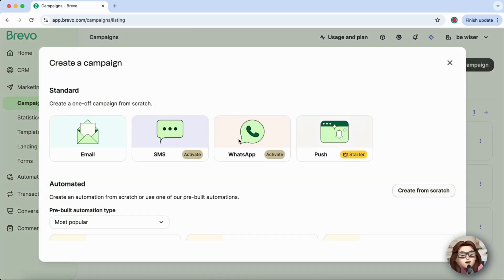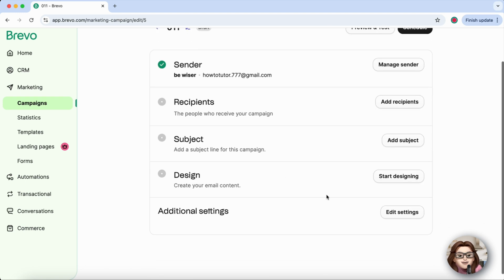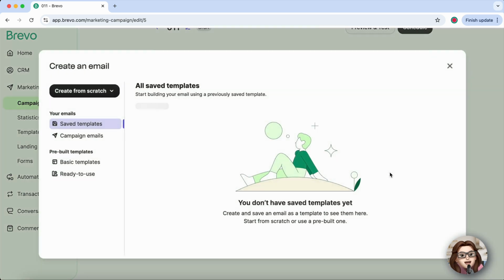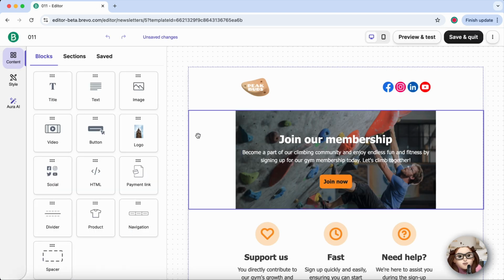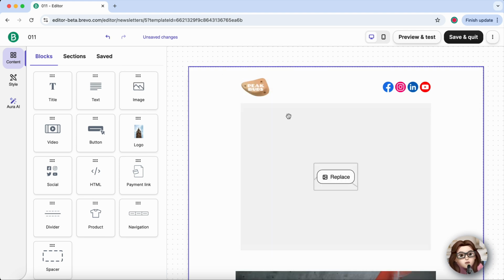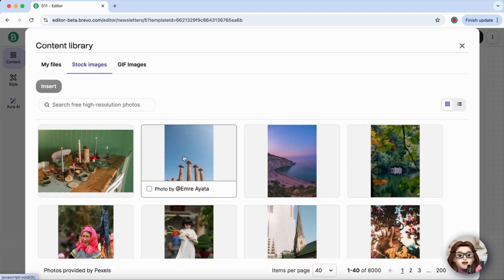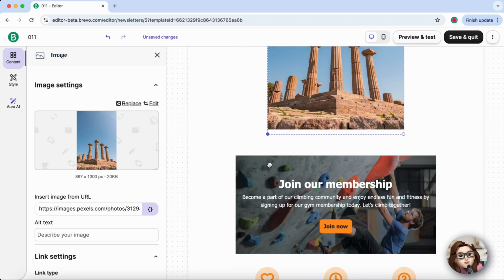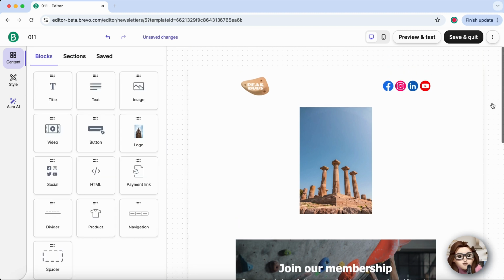How to Add a Logo in Brevo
In this video, you’ll learn how to add a logo in Brevo to make your email campaigns look professional and visually appealing. Your logo is a key part of your brand identity, and adding it correctly in Brevo ensures that every email you send reinforces your brand and builds trust with your recipients.

We’ll walk you through the step-by-step process of uploading and adding your logo in Brevo, including choosing the right image format, optimal dimensions, and placement within your email templates. You’ll also learn tips for maintaining image quality and making sure your logo appears correctly on both desktop and mobile devices.

Additionally, we’ll cover best practices for branding your emails, such as using a consistent color scheme, placing your logo strategically for maximum visibility, and linking your logo to your website or landing page. By the end of this tutorial, you’ll be able to enhance the visual appeal of your emails, strengthen brand recognition, and create a more professional look for every campaign you send.

This video shows you How to Add a Logo in Brevo Easily! Watch this Video till the end to learn How to Add a Logo in Brevo.

Were you able to figure out How to Add a Logo in Brevo? Share this with your friends who want How to Add a Logo in Brevo.

Problem Solved in this Video-:

What Do you Think of How to Add a Logo in Brevo?